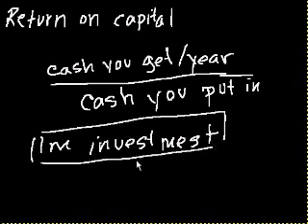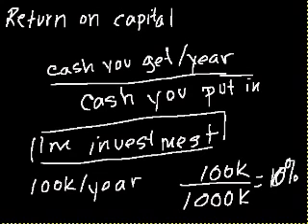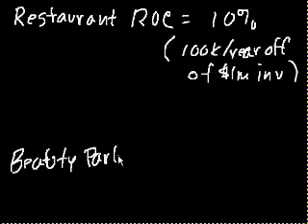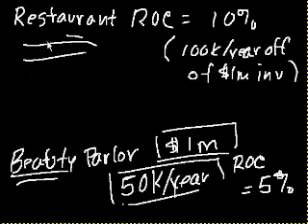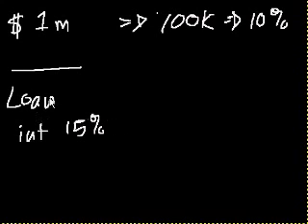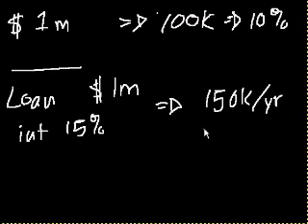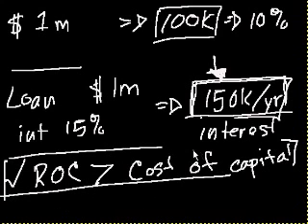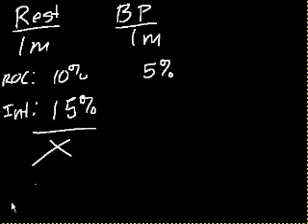Return on capital